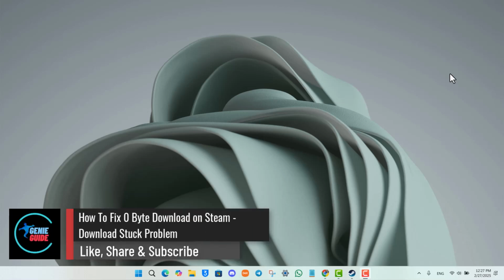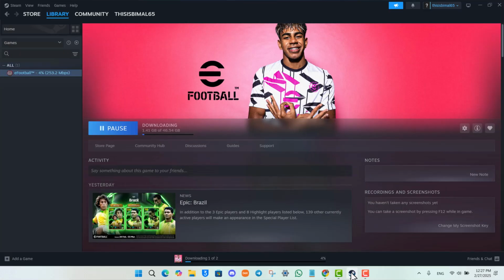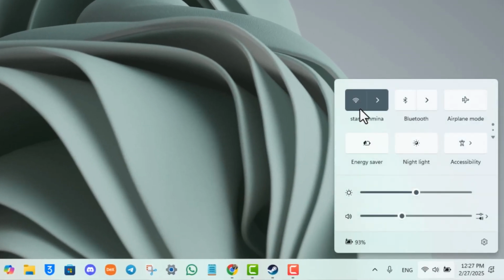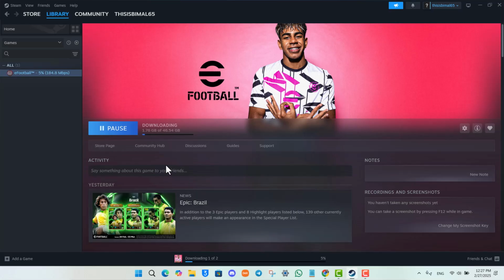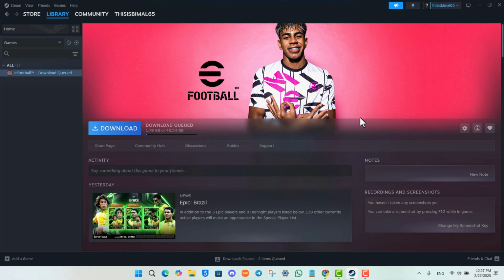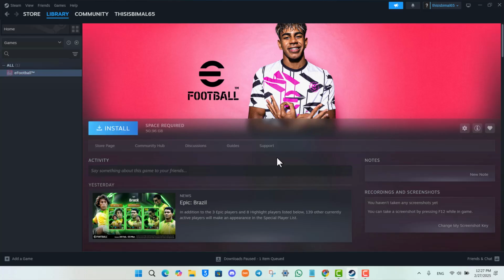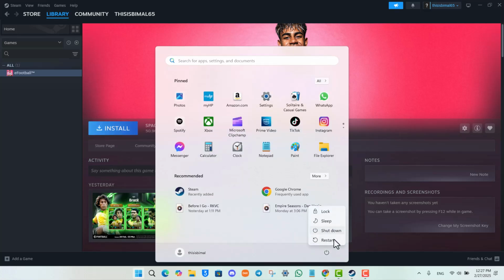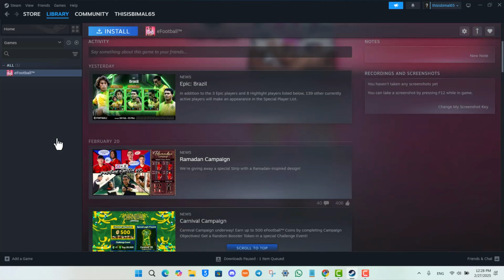How To Fix 0 Byte Download on Steam - Download Stuck Problem !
If you're experiencing the "0-byte download" issue on Steam while trying to install a game, there are a few troubleshooting steps you can take to fix it. This problem usually occurs when Steam fails to properly allocate disk space or when network issues interfere with the download process.

The first thing you should try is turning your internet connection off and on. If you're using a VPN, disconnect and reconnect to see if that resolves the issue. Sometimes, VPNs can interfere with Steam’s download servers. Another simple fix is to pause the download and then restart it. If that doesn’t work, cancel the download entirely. To do this, right-click the game in your Steam library, go to "Manage," and select "Uninstall." Once the game is removed, try reinstalling it.

Before reinstalling, restart your computer to clear any temporary issues that might be affecting Steam. After your PC restarts, go back to your Steam library and hit the "Install" button for the game. This fresh installation process can often resolve the 0-byte download problem.

If the issue persists, check your storage drive to ensure there is enough space for the game. You may also want to verify the integrity of your game files by going to the game's properties in Steam and selecting "Verify integrity of game files" under the "Local Files" tab.

By following these steps, you should be able to fix the 0-byte download issue and continue downloading your game without interruptions.

Timestamps:
0:00 Introduction
0:06 Checking internet connection and VPN
0:24 Pausing and canceling the download
0:46 Restarting your PC and reinstalling
1:01 Conclusion